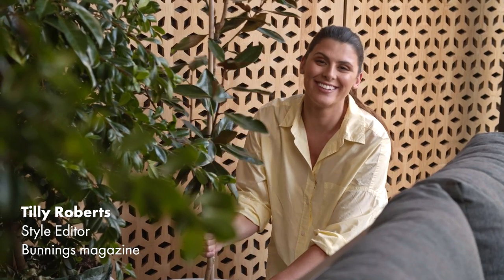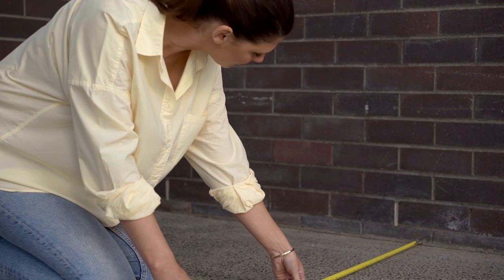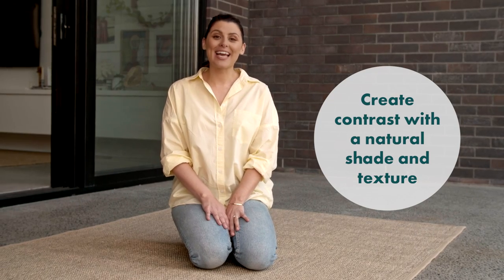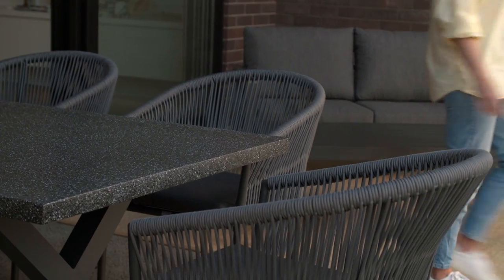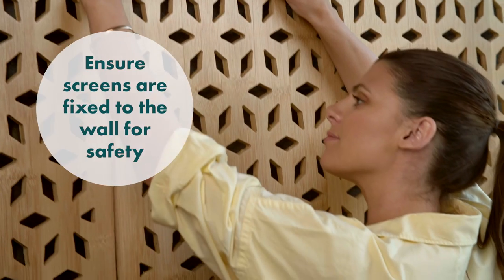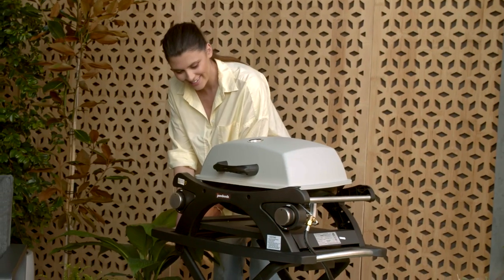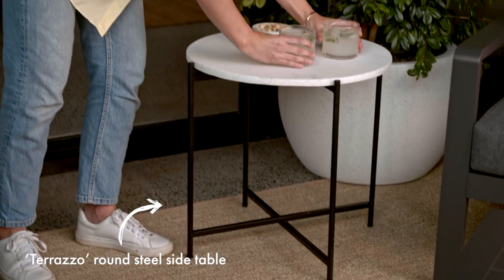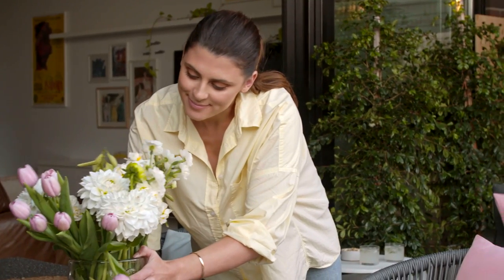How to decorate a small outdoor space - Bunnings Warehouse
Having a small backyard, balcony or courtyard doesn't mean you have to scrimp on outdoor style. We show you how to create a relaxing outdoor space you and your family and friends will never want to leave!

Follow the below steps:
- Measure out your area
- Define the area
- Plan your zones
- Accentuate the positive
- Choose a compact BBQ
- Style up your space